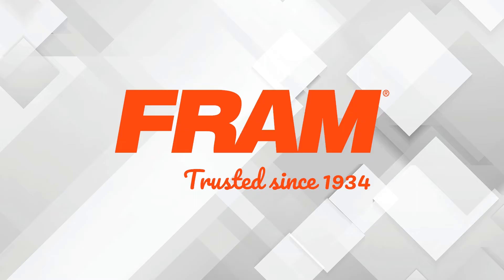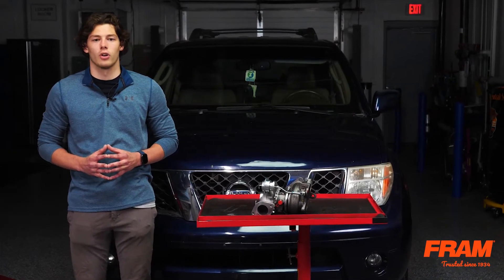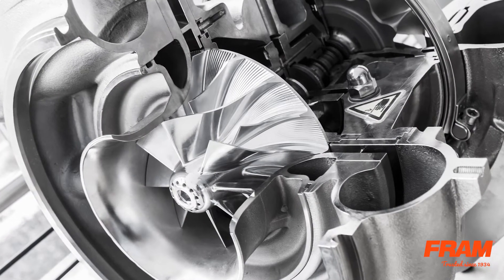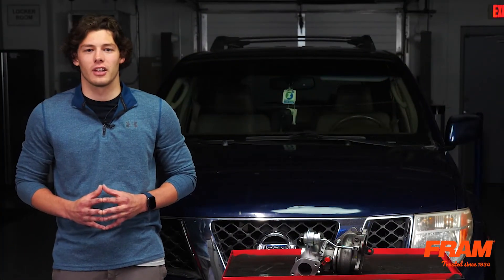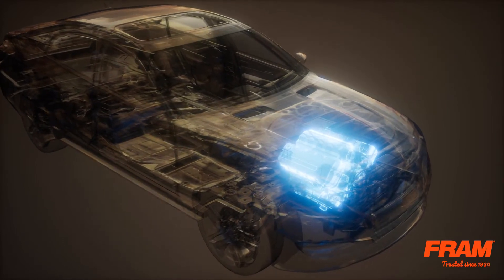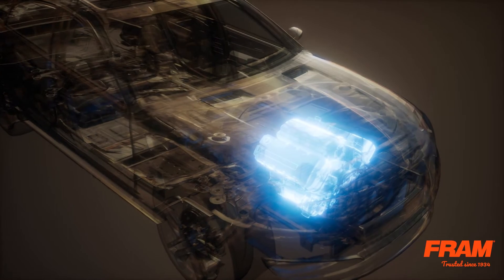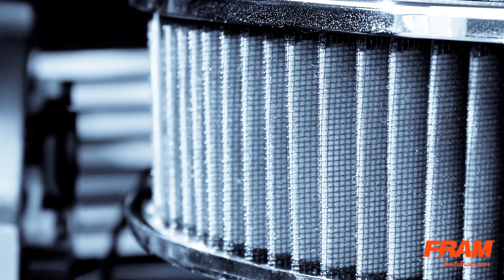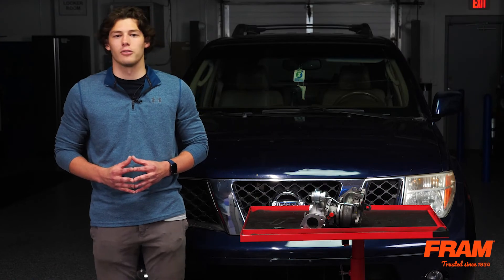Air Filters For Turbocharged And Supercharged Applications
If an air filter is not engineered with the correct pleats, materials and structure, the suction from the spooling turbo can cause the filter to possibly collapse and tear.